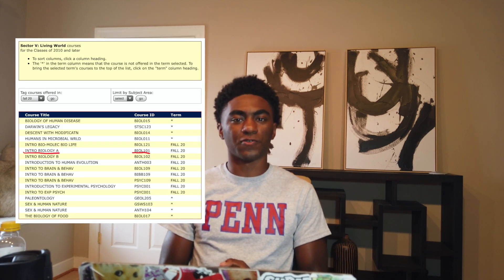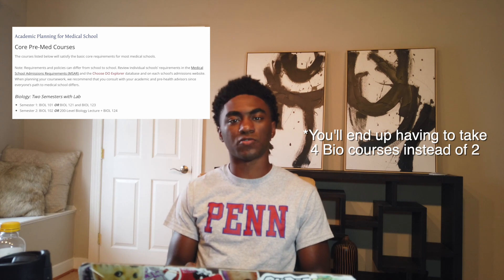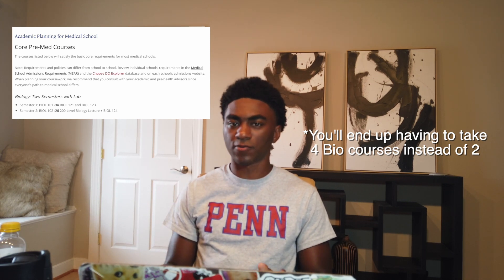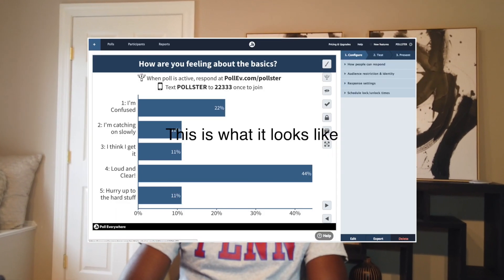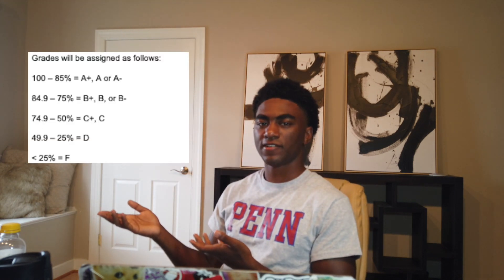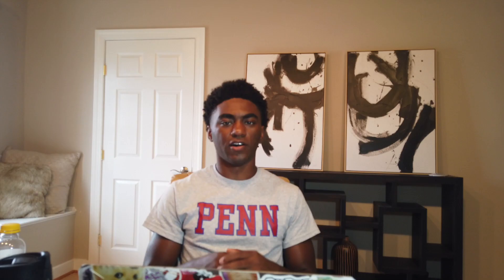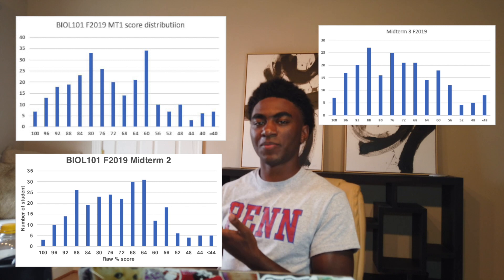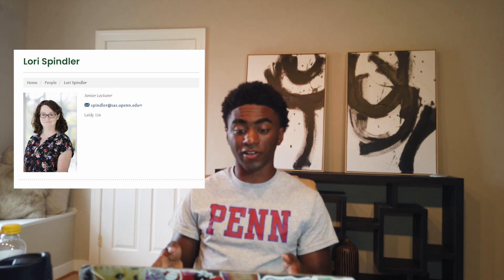Penn Course Review: Biol 101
My review of Introductory Biology at Penn. Just my opinion.